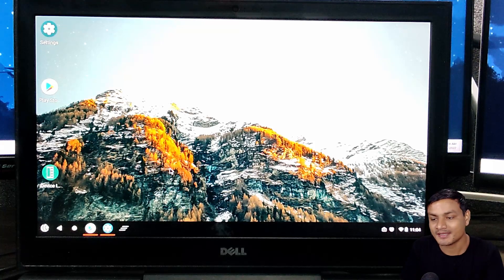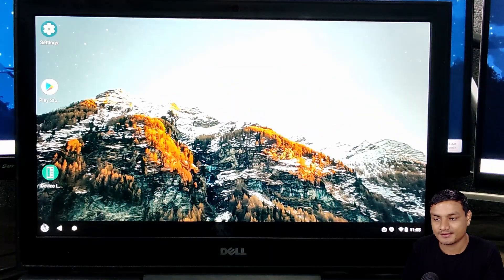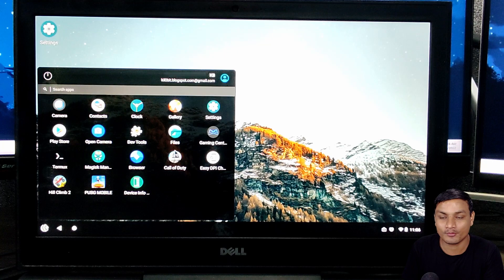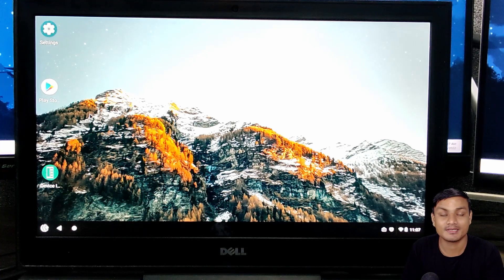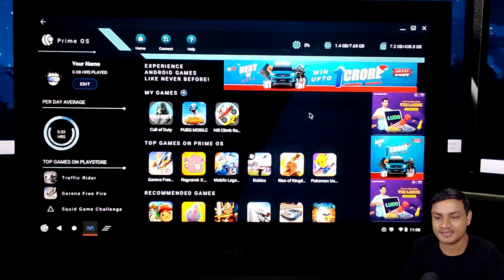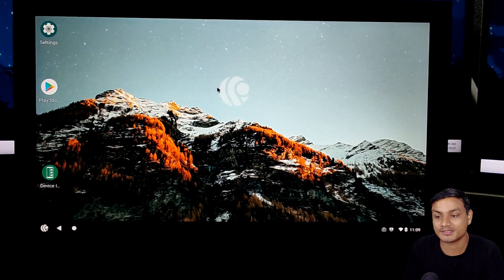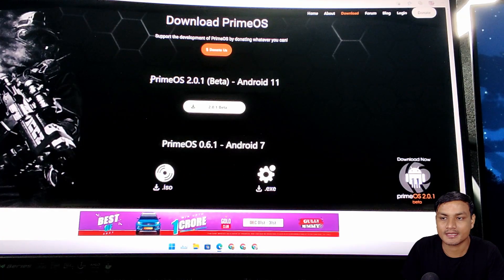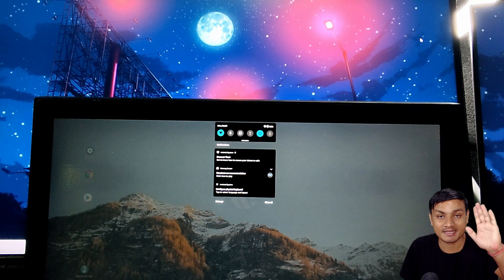Android 11 OS for Old Laptop or PC (PrimeOS Android 11)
Prime OS is a Android operating system for old PC or laptop, so this is Prime OS Android 11. This is one of the best Android OS for gaming.